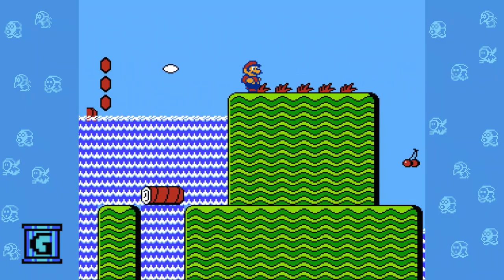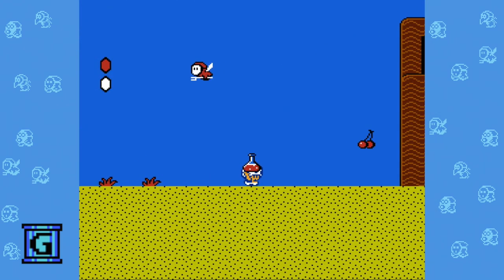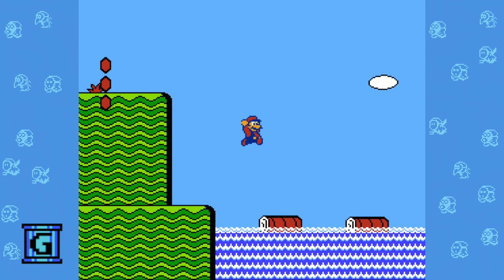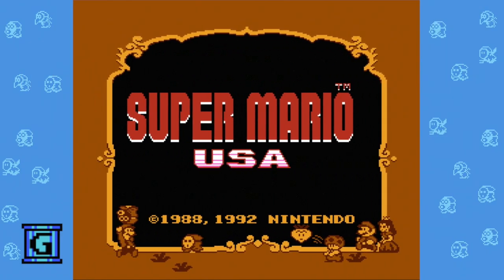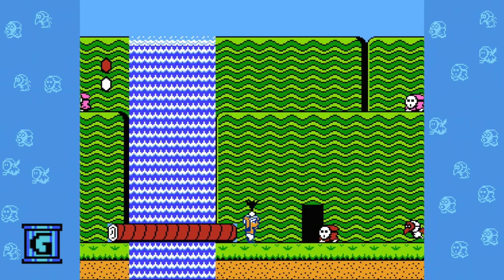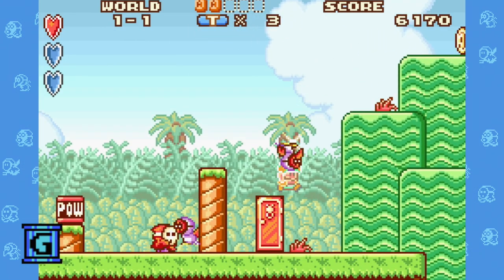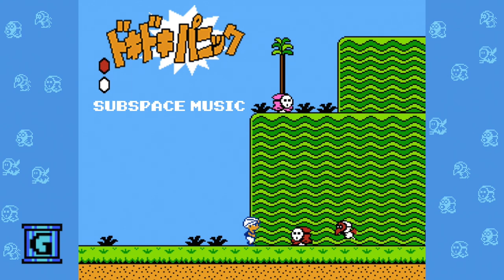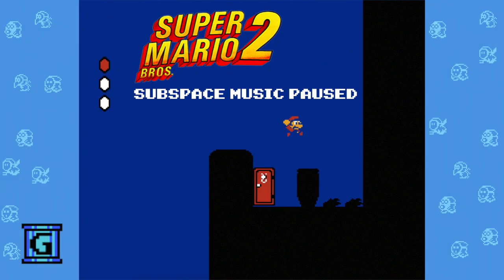Super Mario Bros. 2 Subspace Music Glitch!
The Subspace theme from Super Mario 2  can be played in the overworld and underworld?? It's true! Let's find out how!  (More Below!)

There are a few things to notice here. First the music is actually 15 seconds long, which is longer than the time in subspace. That means part of the music will NEVER be heard and trapped in the game forever, until you do this trick. The other thing is the in Super Mario Bros. 2, when you pause the game, the bass line of the music plays while the rest is muted. But in subspace you can’t pause the game. That means there’s yet another version of the music hiding out that you may have never heard before.

Episode information
GTV 22 "Super Mario 2 Music Bug" Season 2 Episode 1
Original Airdate: January 25, 2017
Produced January 17-22, 2017
Recorded at Butsudan Studios and edited on my super new (at the time) 2016 MacBook
Pro with, of course, pirated versions of Final Cut Pro and Photoshop
Gameplay recorded with Open Emu which is also free!

Here are other GTV episodes set in the Mario Universe